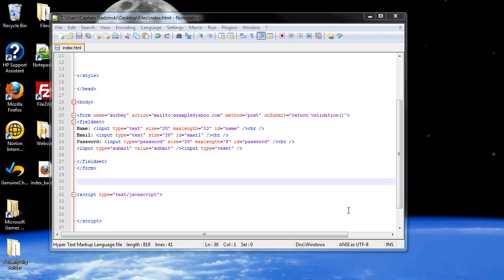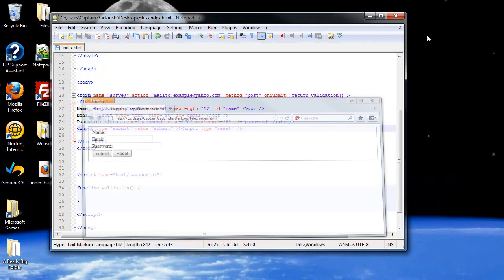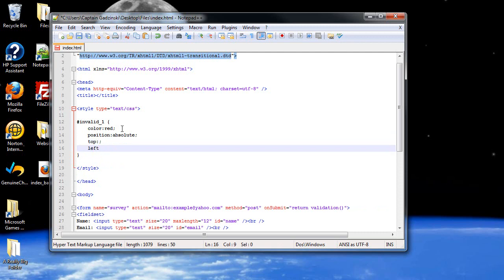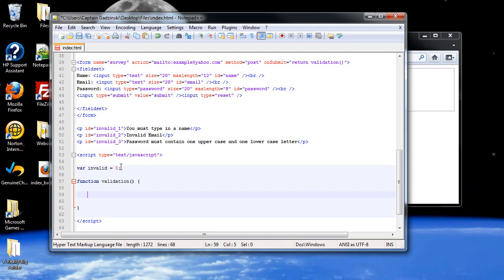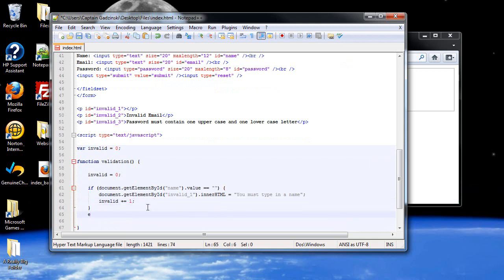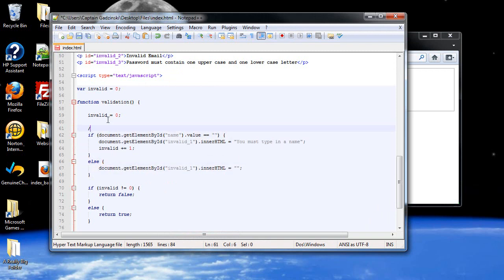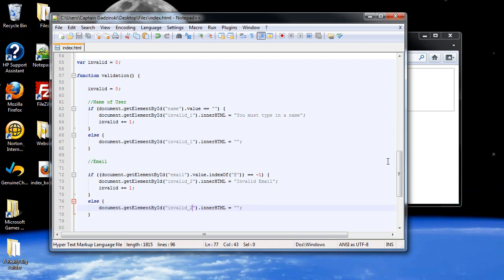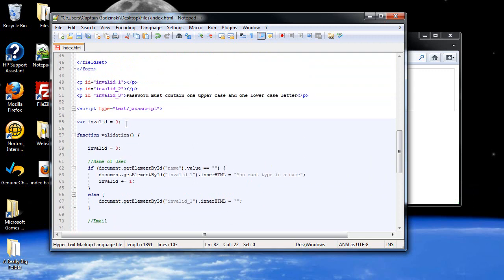Javascript Project 1 - Simple Form Validation (Part 1)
Part 1 of 2 where we will explore a more in depth example of simple form validation to include an error message if the user fails to submit text will specific requirements programmed by the developer.